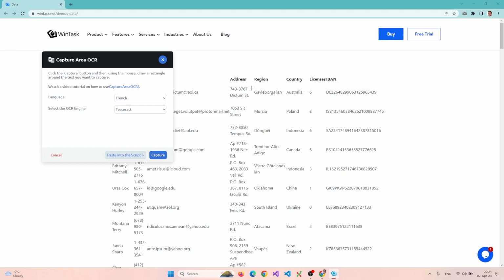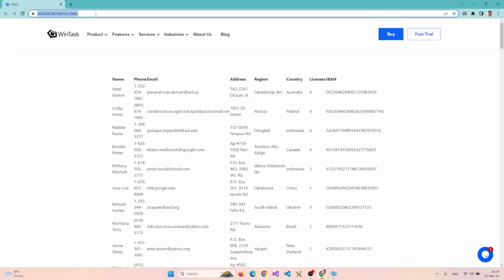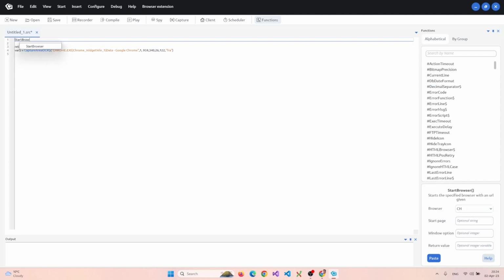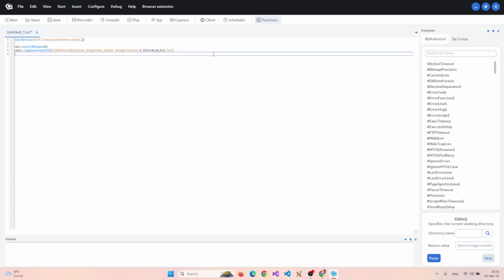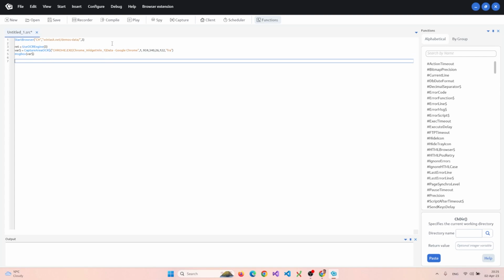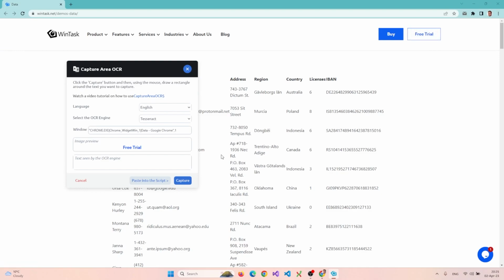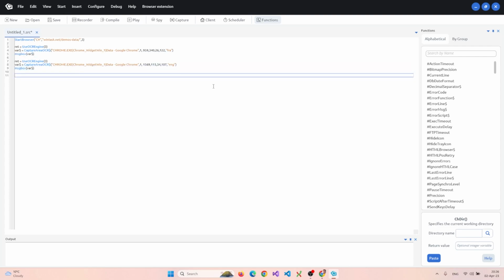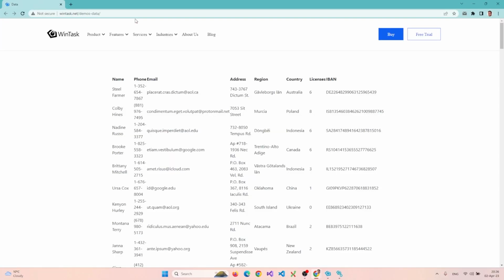WinTask - Click on Text OCR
Overcome automation obstacles with WinTask's 'Click on Text OCR' feature. In this tutorial, we delve into how OCR (Optical Character Recognition) can be used within WinTask to identify and interact with text within images. Ideal for scenarios where elements lack unique identifiers, this powerful tool allows you to perform actions based on text recognition, expanding the horizons of what's automatable.

Download the trial version now and follow our guide to optimize your automation experience.
Join us to add another layer of sophistication to your RPA solutions.